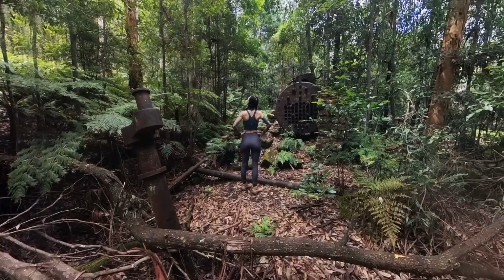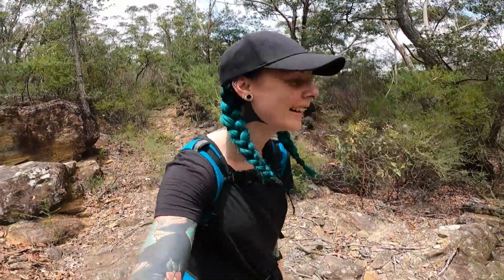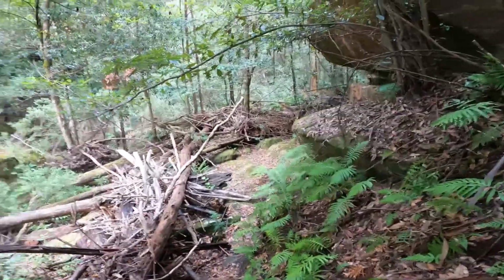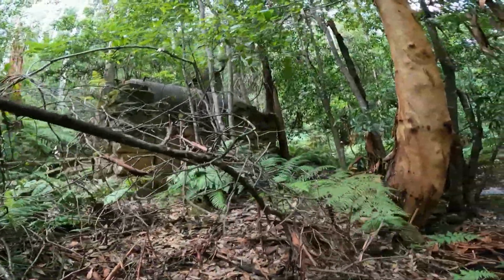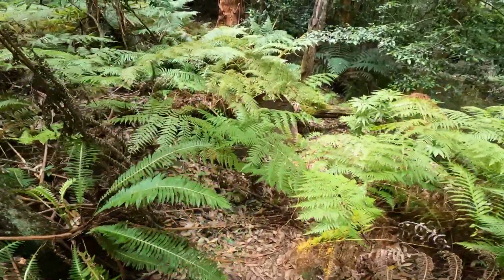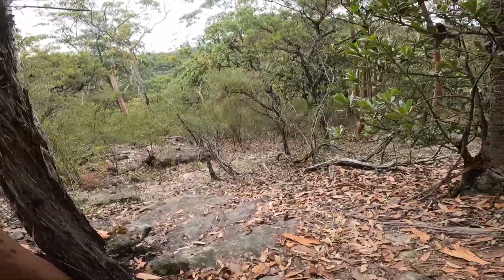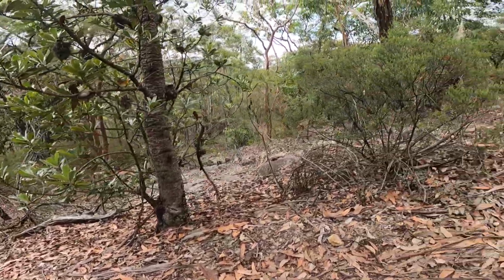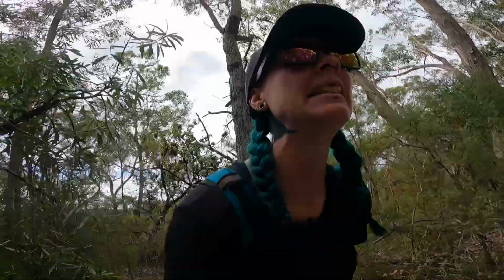Uncovering the ruins of Faulconbridge sawmill, with an apocalyptic twist!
Join me as I venture into the abandoned Faulconbridge Sawmill, hidden deep in the Blue Mountains. This forgotten relic has an eerie, apocalyptic feel, and I'm excited to explore its ruins. Built in 1913, this sawmill played a significant role in the region's industrial past, and its remnants tell a fascinating story.